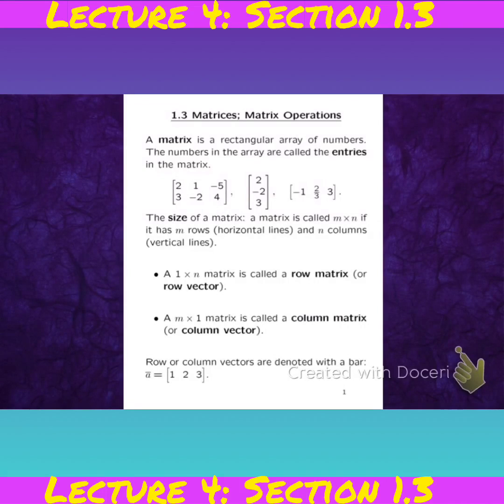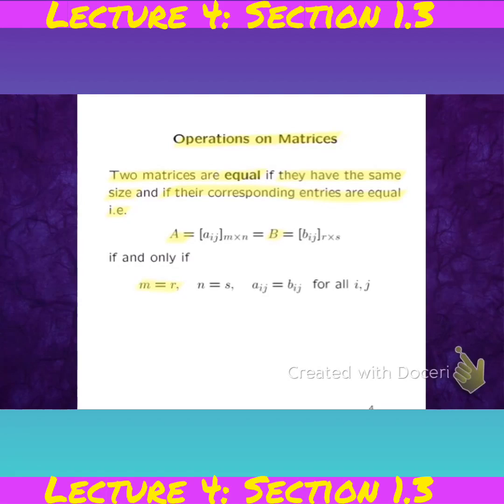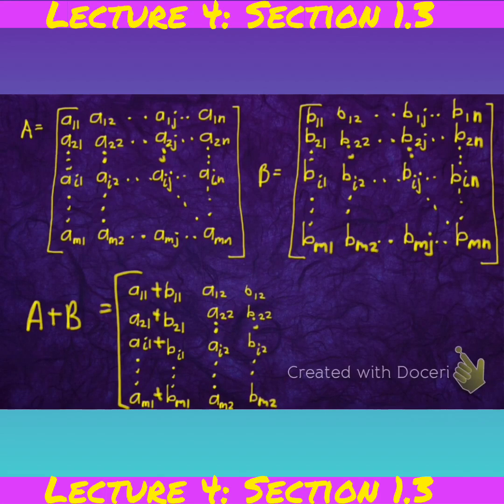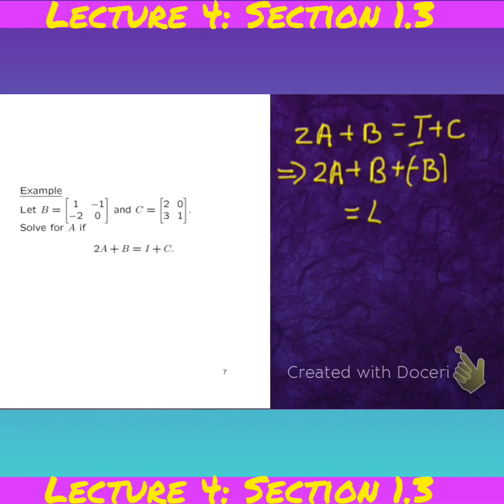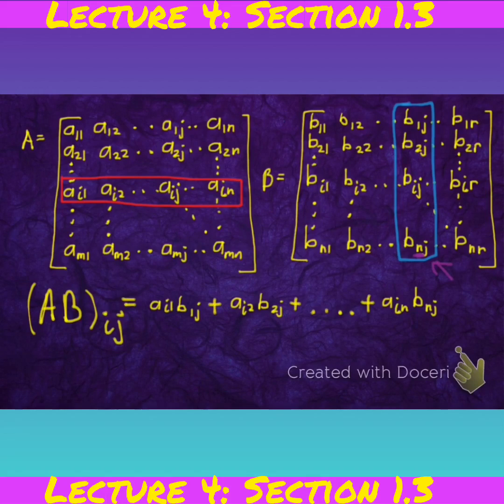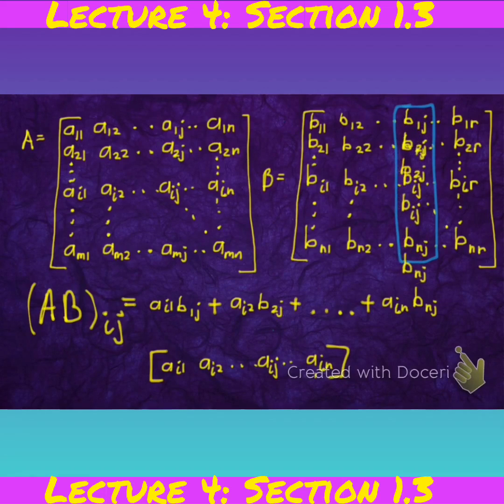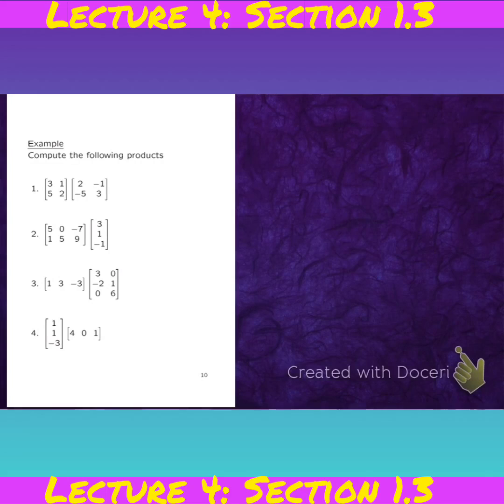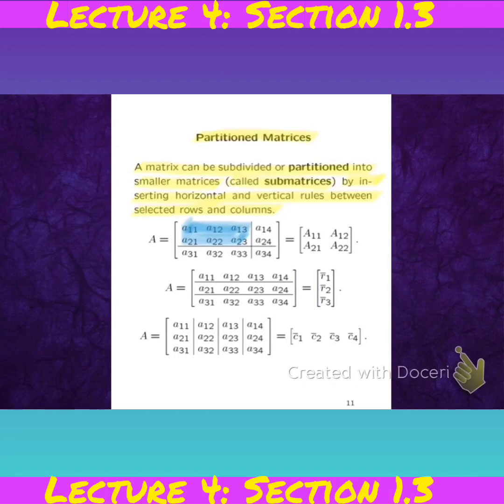Lecture 4 Section 1 3 Part 1